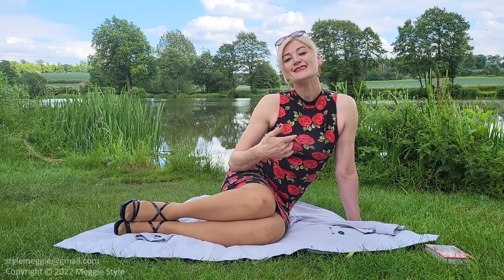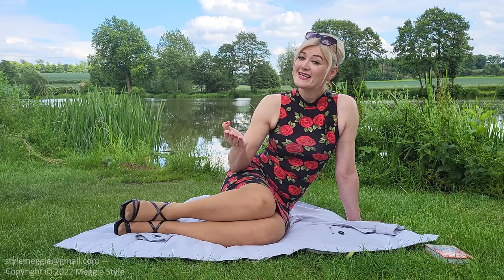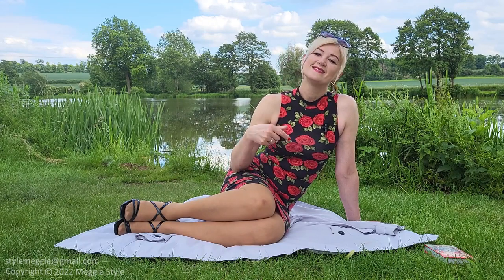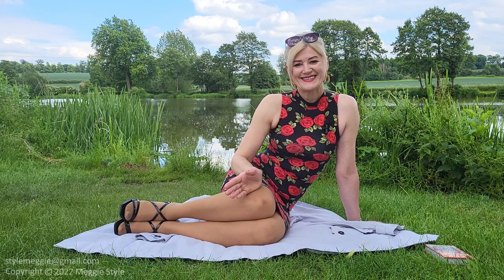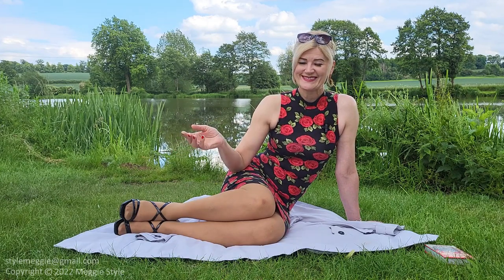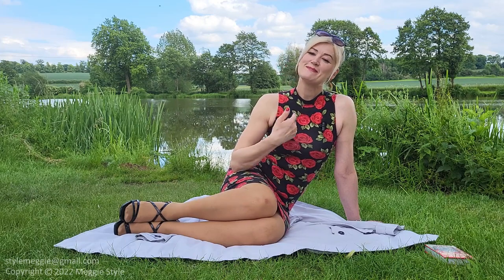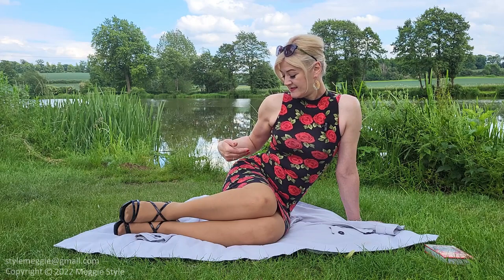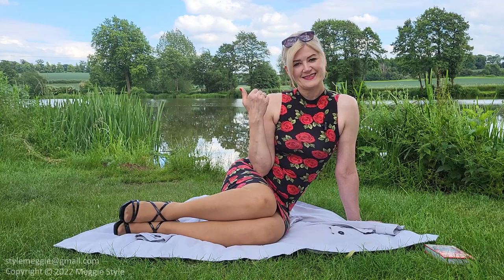Meggie Style Rose Dress